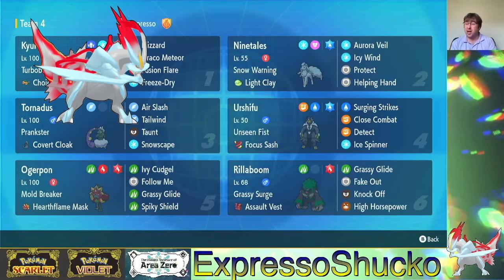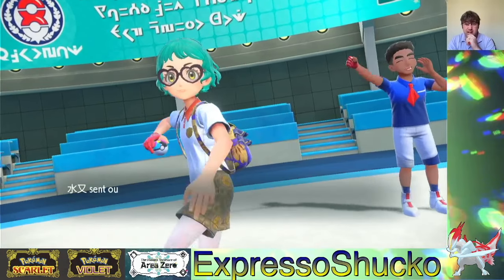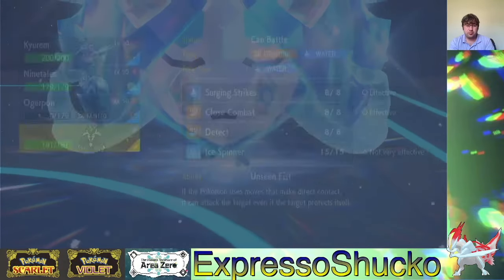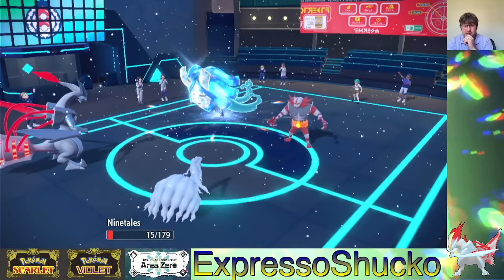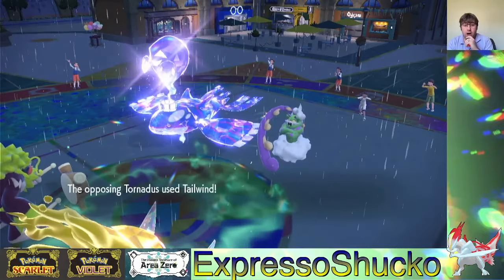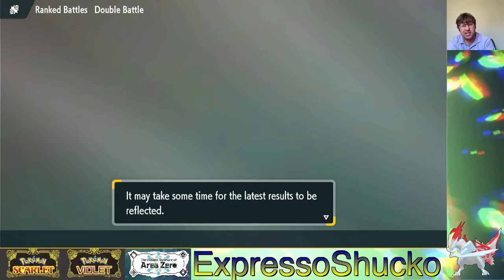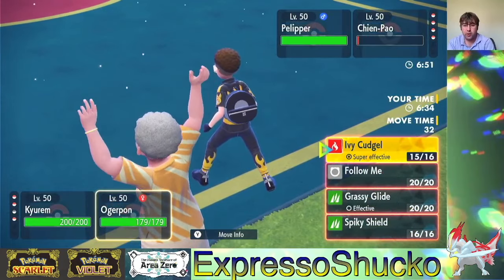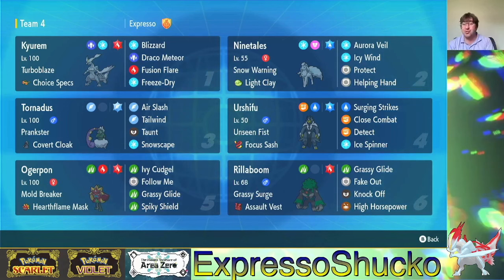Kyurem White Packs the Heat and the Cold!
Today we're bringing Kyurem White to the Reg G ladder! Kyurem's base special attack is a monstrous 170 which we're going to bolster with a Choice Specs. With its high powered moves of Blizzard (110 BP), Draco Meteor (130BP) and Fusion Flare (100BP) and the Choice Specs, there are not many walls that can handle Kyurem White.

Joining this restricted legendary on the team today is, Ninetales, Tornadus, Urshifu, Ogerpon Hearthflame and Rillaboom. Ninetales is able to provide a defensive backbone for the team with its Aurora Veil and its Icy Wind can provide some speed control for the team. Tornadus' Tailwind can further increase the team's speed while Taunt shuts down opposing status moves.

Also Tornadus gets Snowscape. Did anyone know Tornadus gets Snowscape?

Snowscape can be used to either set the snow should Ninetales not come to a match or it can be used to reset the snow should we run into opposing weather or the snow ends. When in the snow, Ice type Pokémon gain a 50% boost to their defence which can quickly snowball should Aurora Veil activates as it reduces the damage from both physical and special moves. Plus snow makes Blizzard become completely accurate so there's that too.

As for the rest of the team, Urshifu is able to smack around opponents with its STAB Surging Strikes and Close Combat while also being able to destroy terrain with Ice Spinner. Ogerpon provides redirection support with Follow Me and can inflict heavy damage with STAB Ivy Cudgel and Grassy Glide. If either Ogerpon or Urshifu use their Tera or receive a Helping Hand boost from Ninetales, they can easily pick up KOs.

Finally Rillaboom rounds out the team. Its Fake Out can prevent an opponent from moving while Knock Off can separate opponent's from their items. The Grassy Terrain that it naturally sets up enables itself and Ogerpon to have priority with their Grassy Glide while also weakening the power of opposing Earthquakes.

If you like the team, be sure to let me know. If you want to see more stat details for the team, here's a link to the Poképaste: